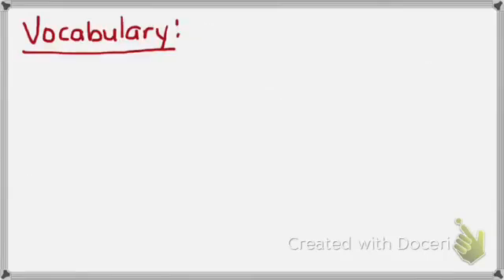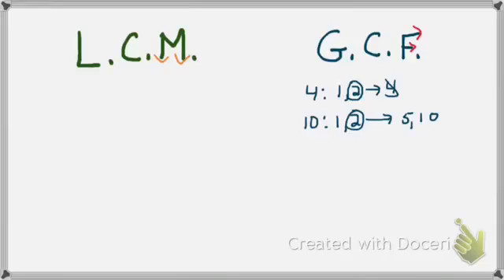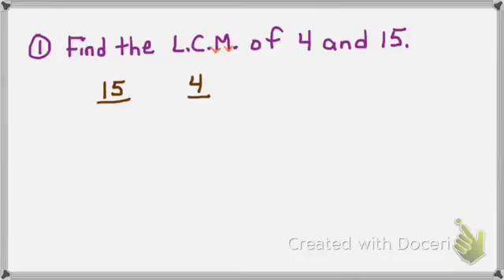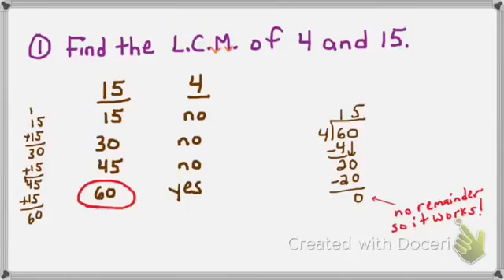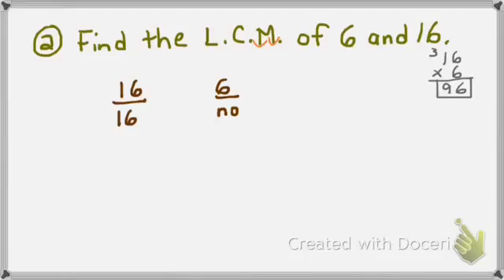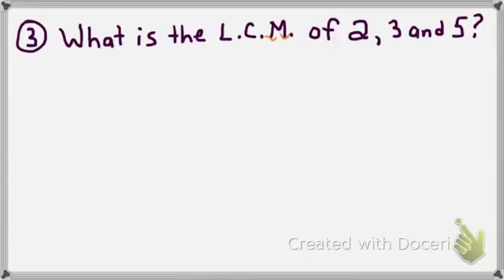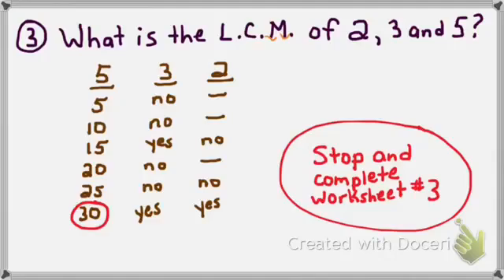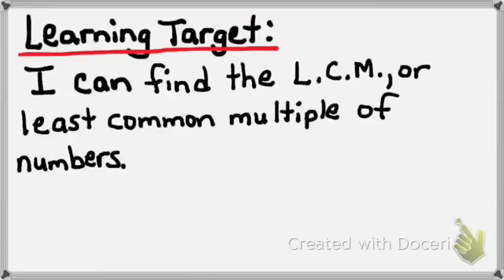Pkt D L1